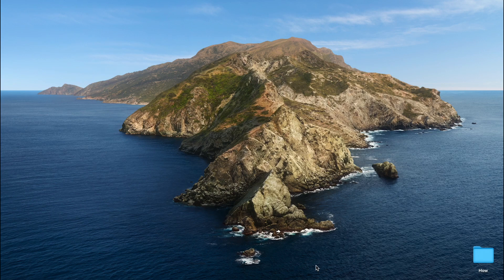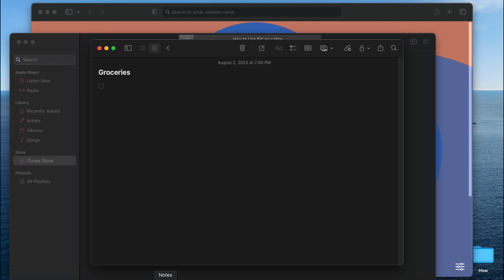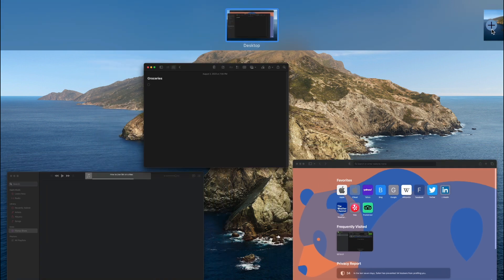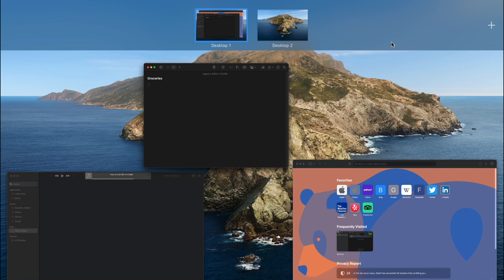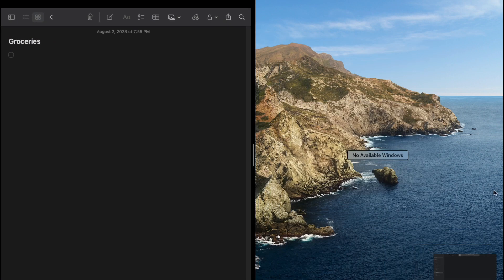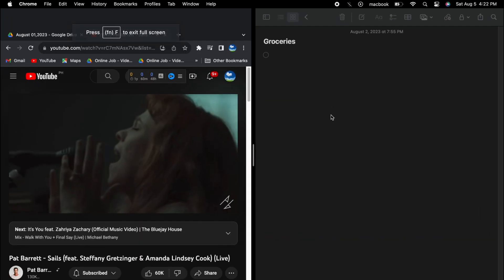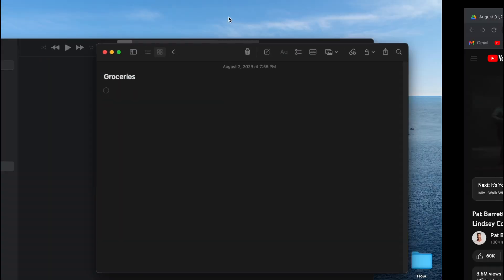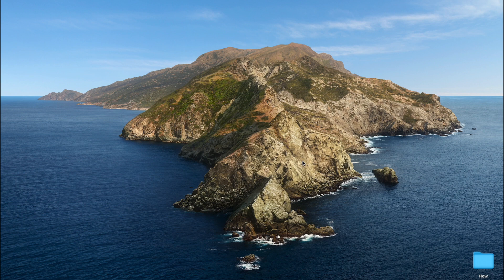How to use Split View on a Mac in Under 2 Minutes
In this video, I'll show you How to use Split View on a Mac in Under 2 Minutes

Mentioned resources in the video:
N/A

In this video, I'll show you how to use Split View on your Mac in under 2 minutes for enhanced multitasking.

Discover the simple steps to effortlessly split your screen between two applications, boosting your productivity and workflow.

We'll walk you through the process, making it easy for beginners and experienced Mac users alike.

Whether you need to compare documents side by side, take notes while researching, or work with multiple apps simultaneously, Split View is a game-changer.

Let's get started with Split View on your Mac today!